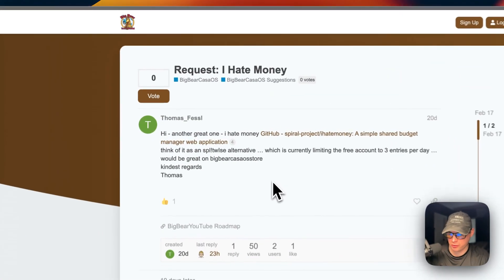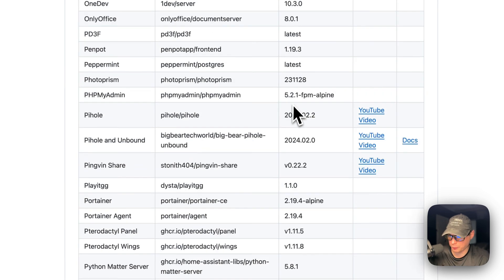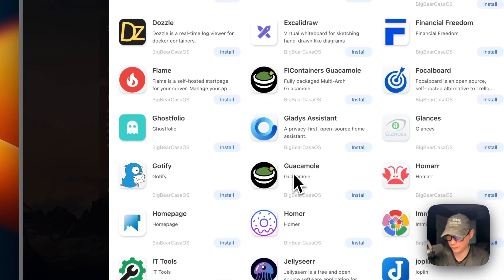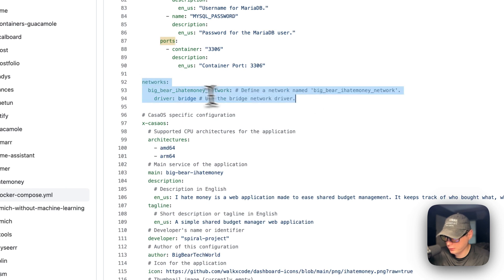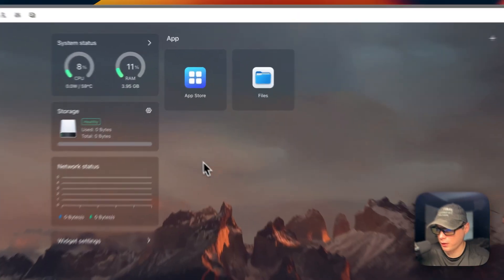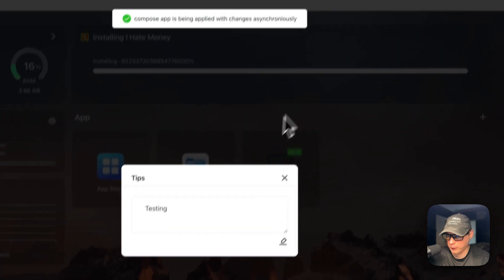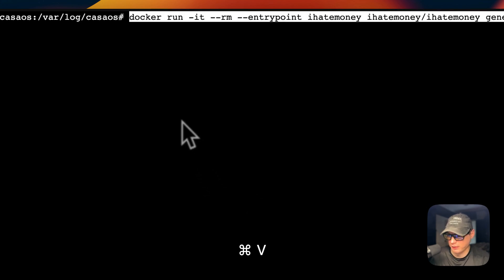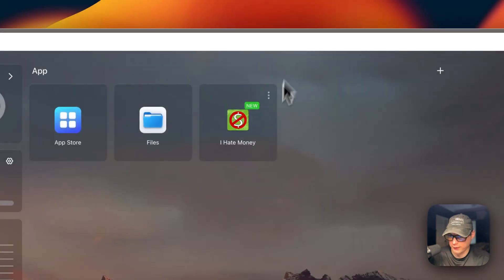Transform Your Home Server: Effortlessly Install iHateMoney on CasaOS with BigBearCasaOS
Dive into the world of seamless financial management with our step-by-step guide on installing iHateMoney directly onto CasaOS using BigBearCasaOS! Whether you're a tech enthusiast or a financial management aficionado, this video is the ultimate guide to upgrading your home server for better budget tracking and expense management. Discover the simplicity of combining iHateMoney's intuitive budgeting tools with the sleek, user-friendly interface of CasaOS, all made effortless with the expertise of BigBearCasaOS. Say goodbye to financial chaos and hello to organized, stress-free budgeting. Watch now to transform your home server into a powerful tool for managing your finances!

🔍 Table of Contents:

00:00 Intro
00:42 Requested By
01:13 About
01:42 About BigBearCasaOS
02:22 Setup App Store
02:56 Explain Docker Compose
07:48 BigBearClub
08:07 Install
08:41 App Settings
09:32 Generate Password
10:10 Set Admin Password
11:03 Show UI
13:06 Outro